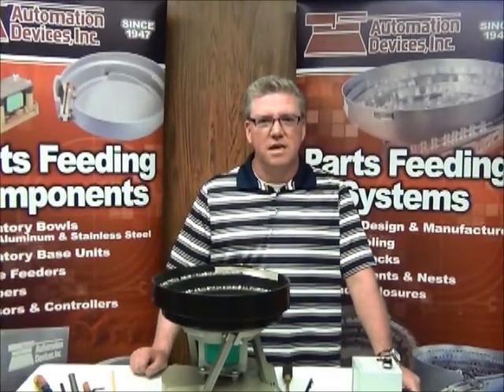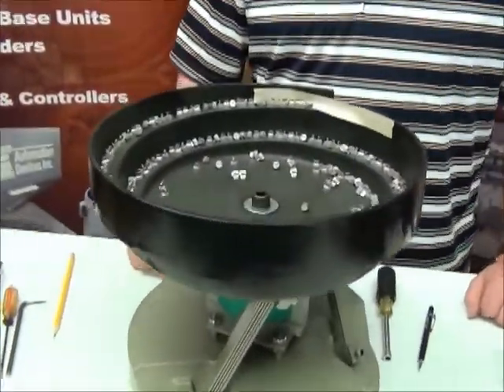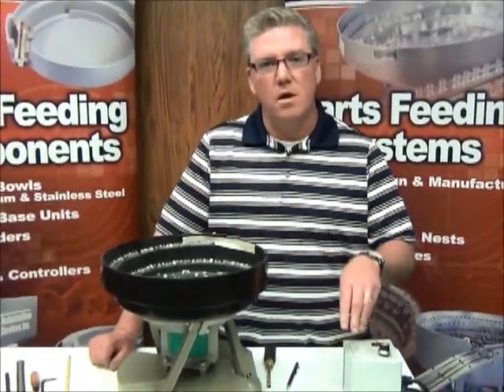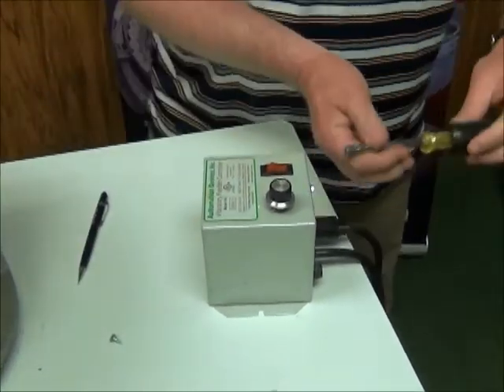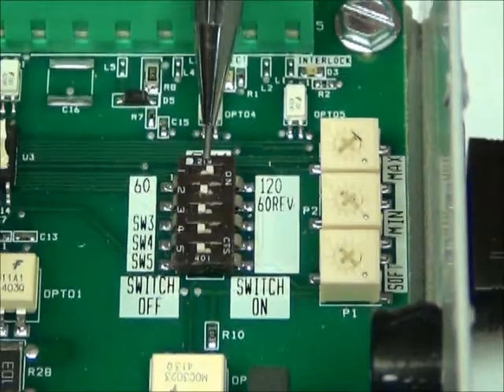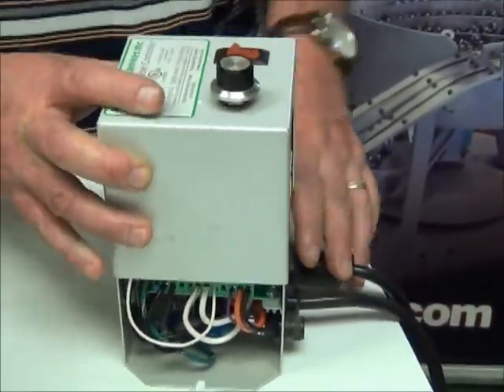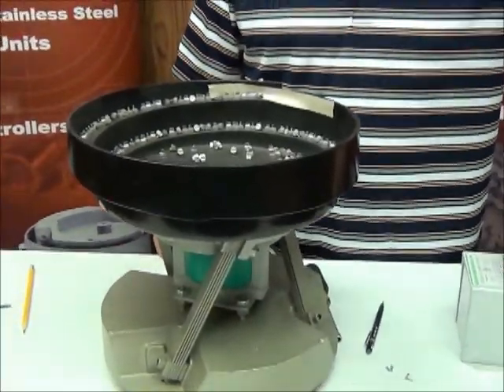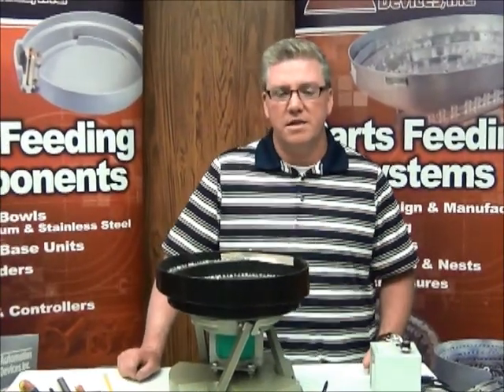Controller Issues: An ADI Vibratory Feeding Tip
Automation Devices, Inc. is a vibratory feeder manufacturer who goes through the steps to troubleshoot a vibratory controller that isn't functioning properly